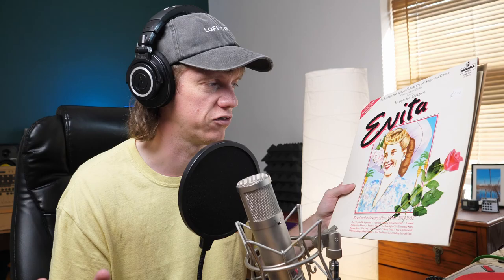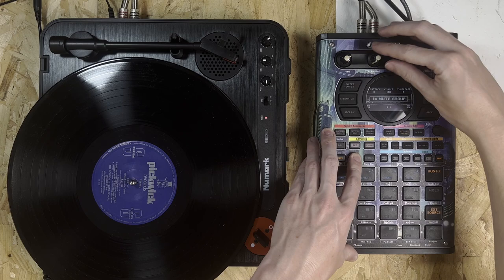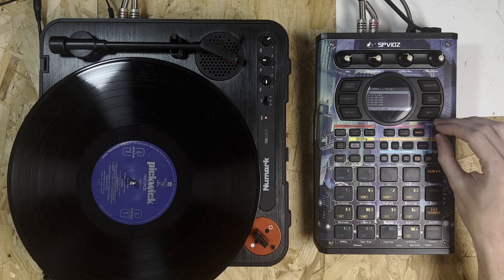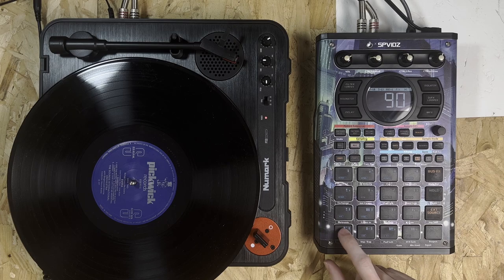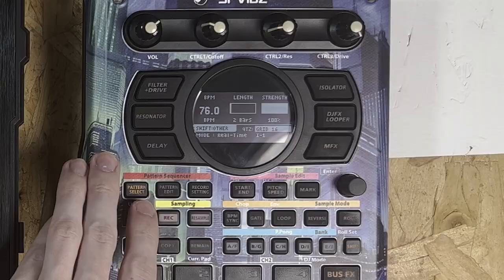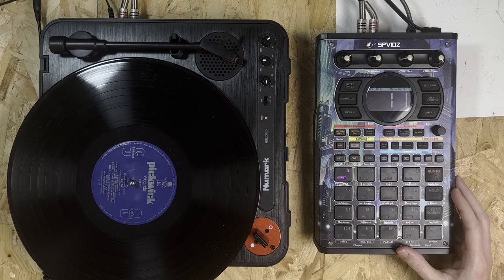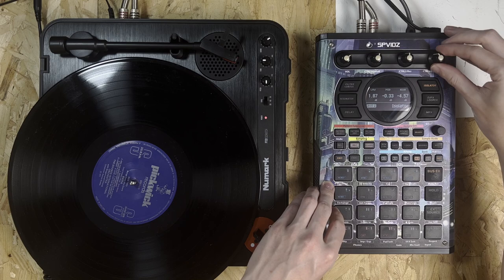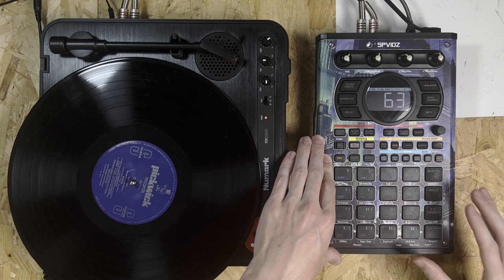Making LOFI Hip-hop from an OPERA RECORD!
In this video I sit down with the SP404-MK2 and a record which includes the music from an operatic version of the musical, Evita!

I hope you enjoyed the outcome of this one. There is now just 1 record left to sample to complete the record run I made a few weeks back.

- Your name at the end of my videos
- Exclusive SPVIDZ Discord
- Replies to all your comments

My Gear:
Key Light
LED Lights
Wall mounts

11:05 - Final beat